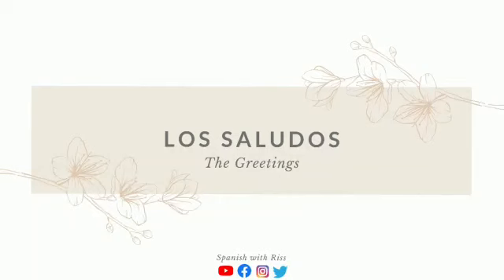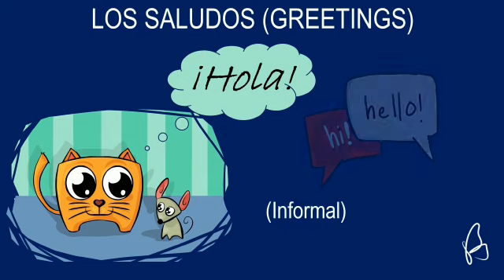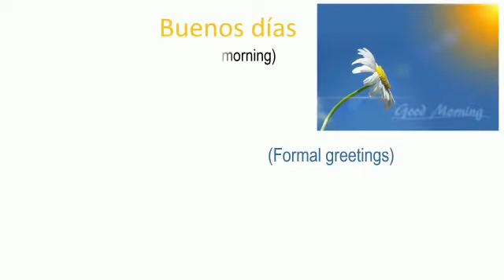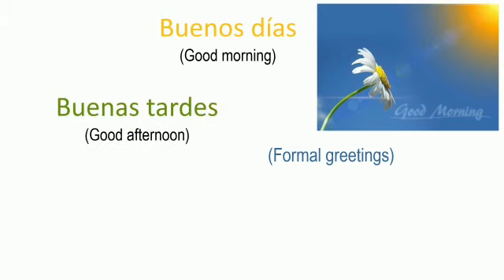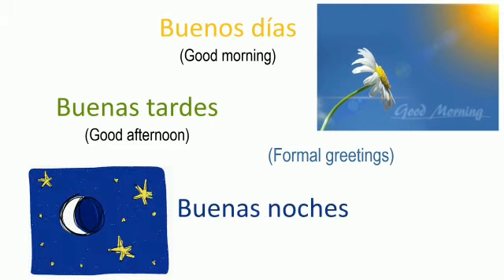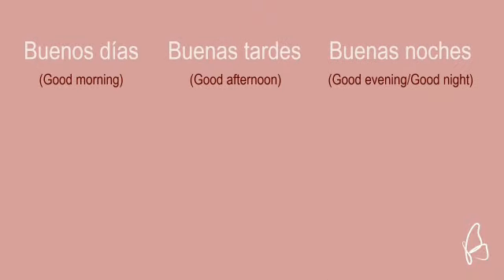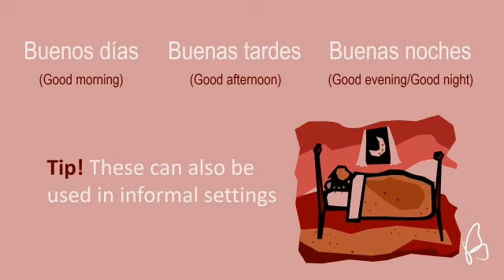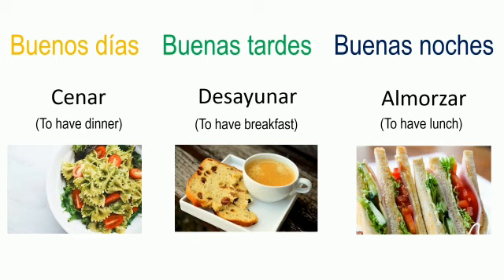Lesson 1 - Basic Spanish Greetings (Los Saludos)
Learn basic Spanish greetings in this short video.